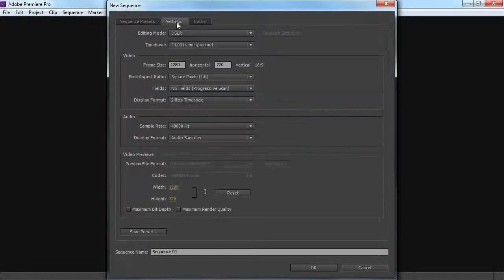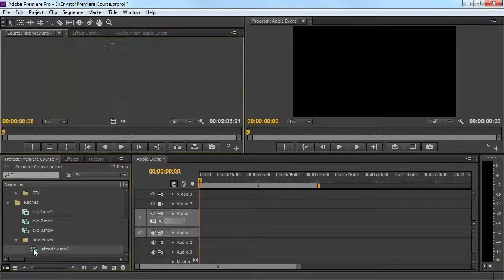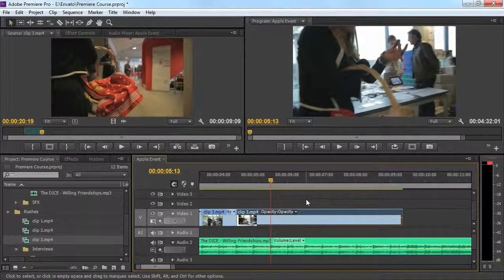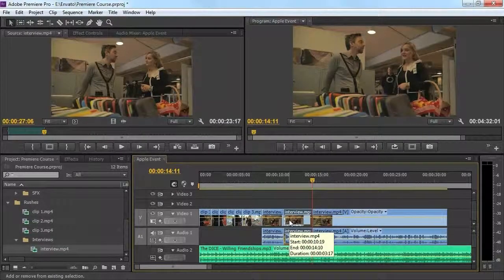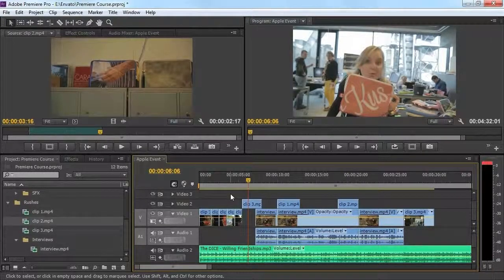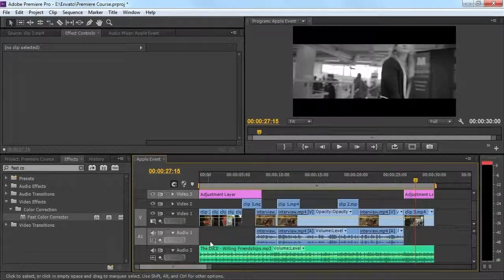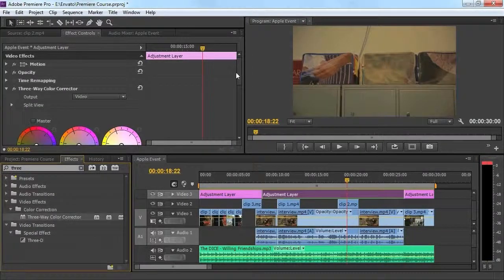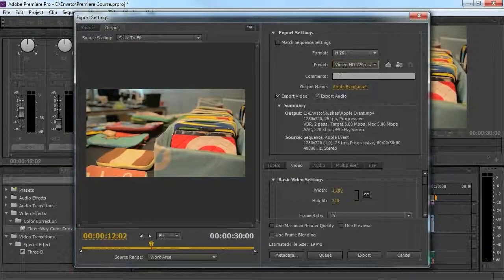Adobe premier pro cs6 video editing advanched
Adobe premier pro video editing advanched